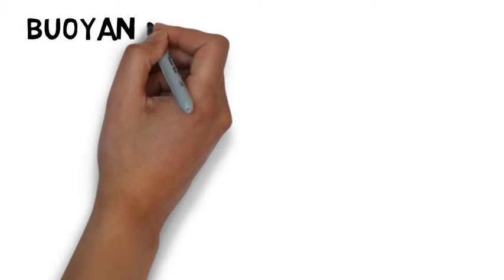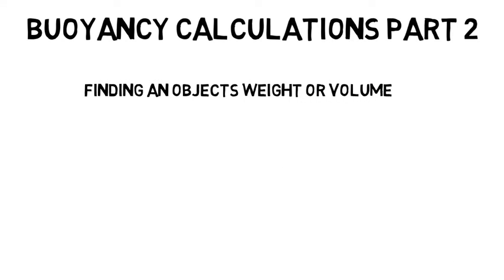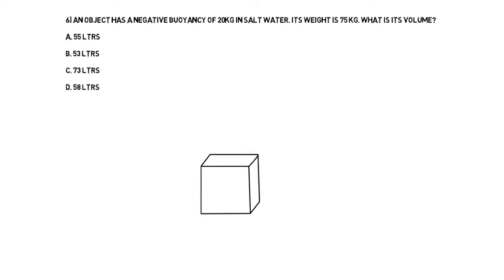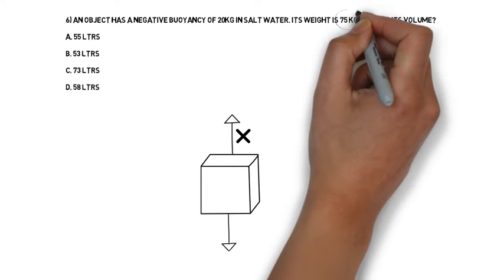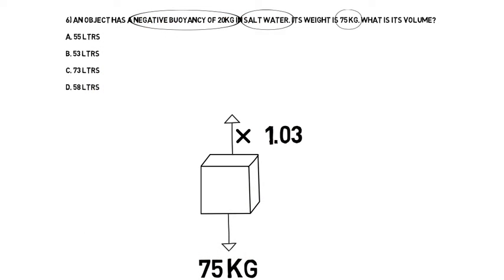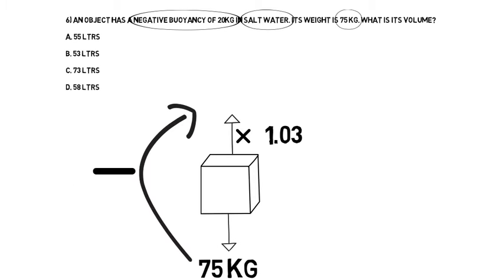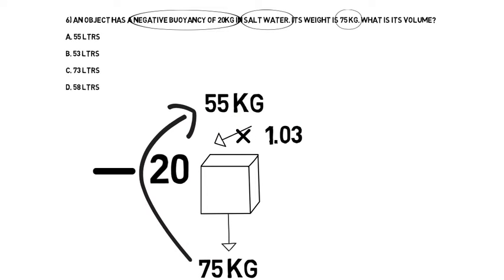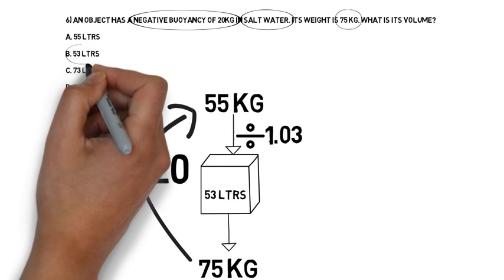PADI Divemaster and Instructor exams, Physics B P2 Q6